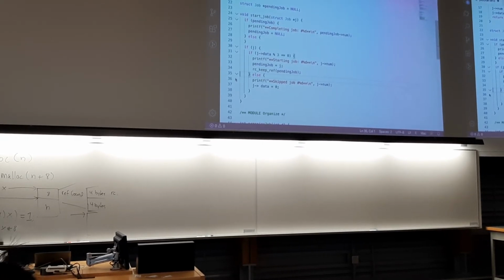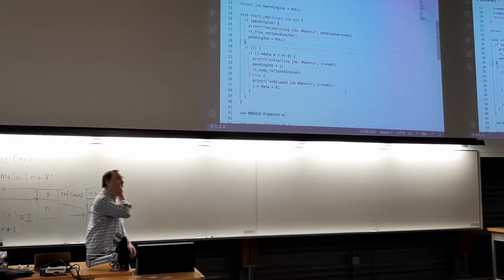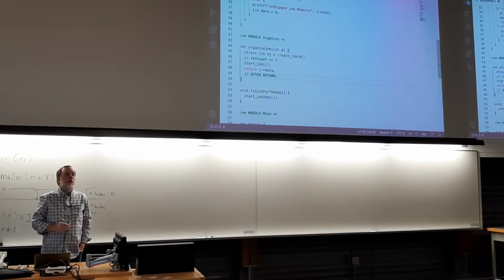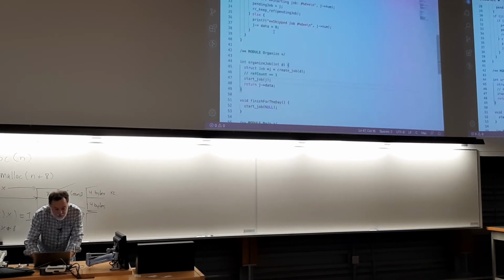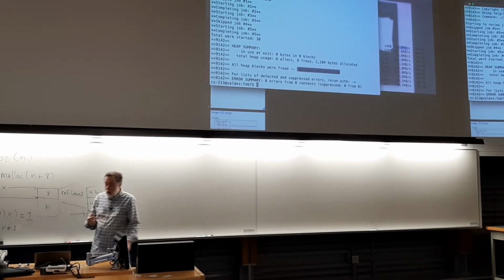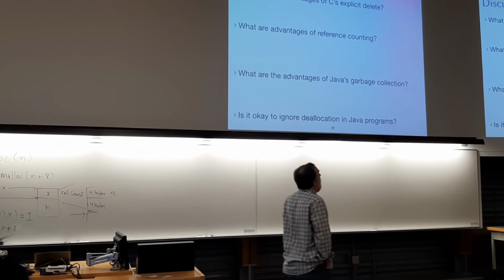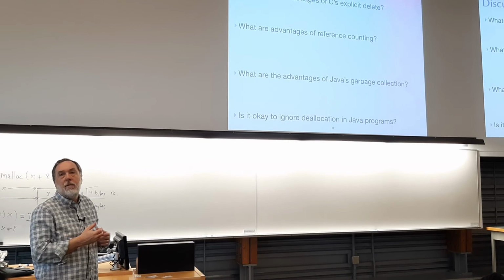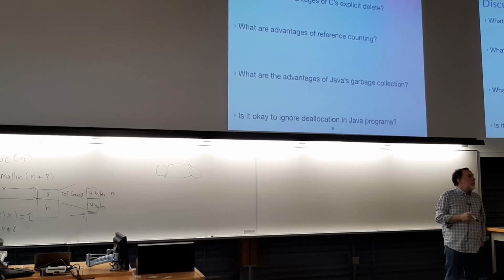Cpsc 214 class 15 p2